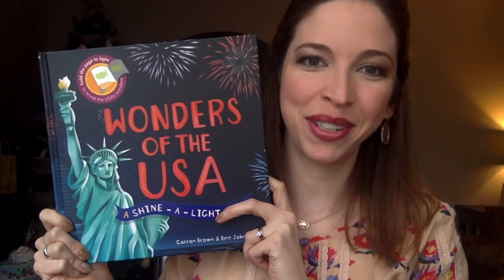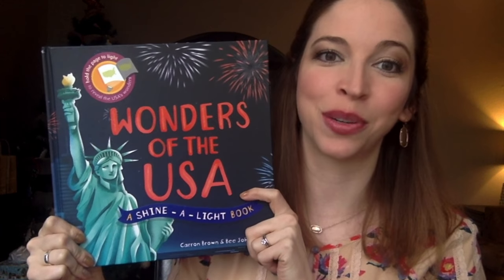New Non-Fiction Titles: Winter 2017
This video highlights some of our new non-fiction releases from Usborne and Kane Miller!